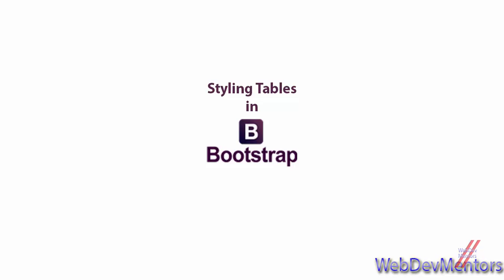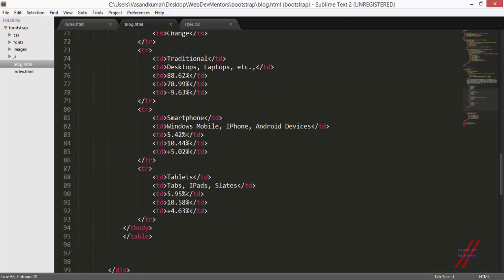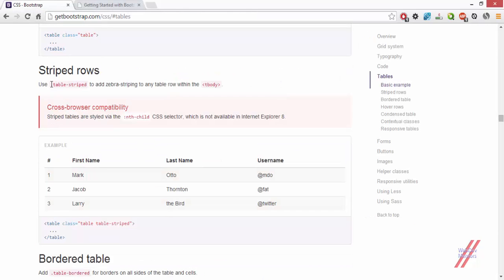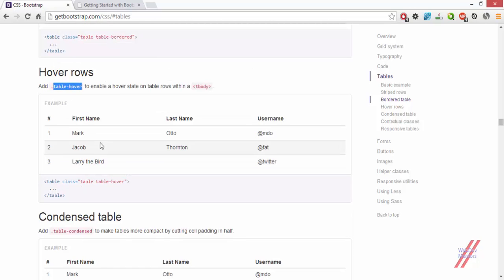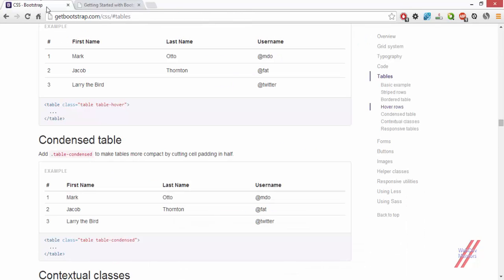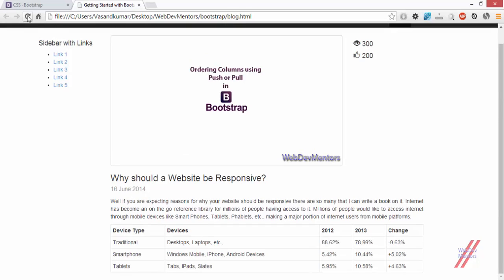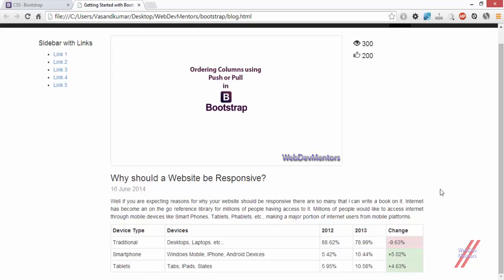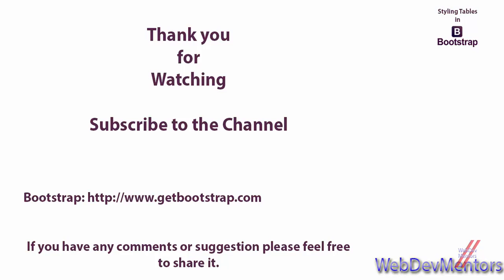Styling Tables with Bootstrap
In this video we are going to see how to add tables and styling to our tables in our website or HTML file using bootstrap.